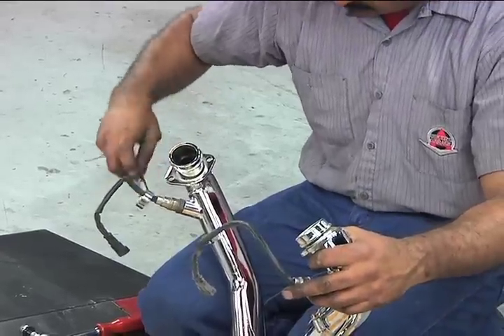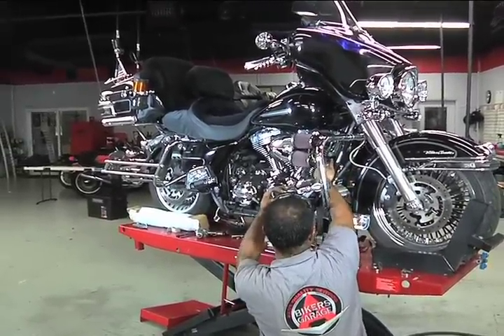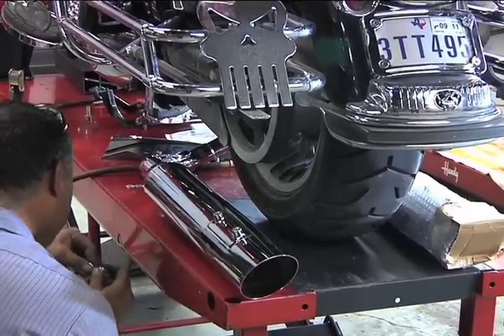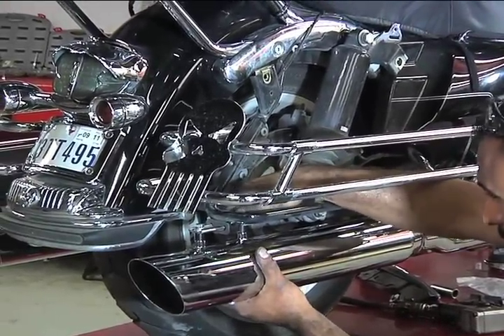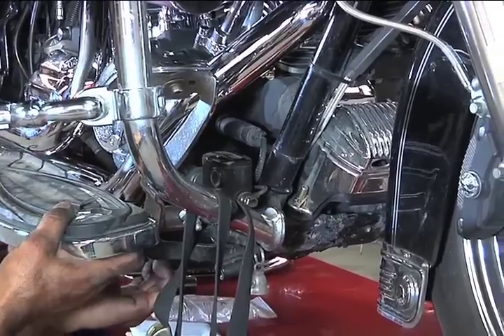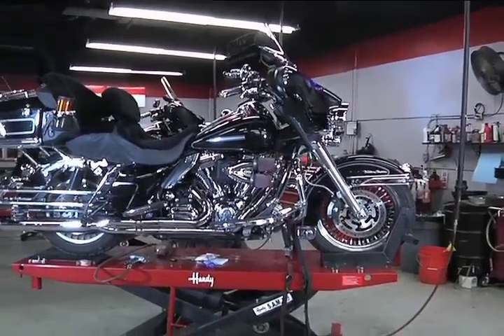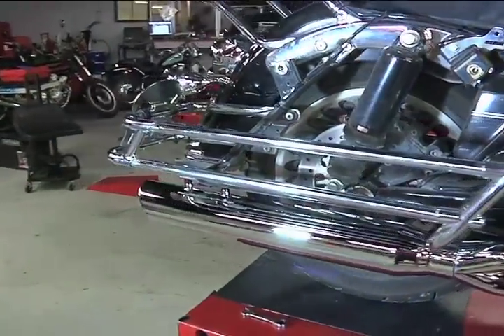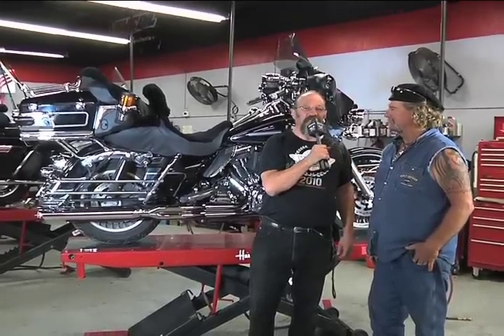PART2: Installing the D&D 2 into 1 Boss Cat Performance Pipe on the Harley FLHTC part 2.mov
PART 2: Bob Kay of Biker Pros instructs you on installing a D&D Performance Exhaust ( Boss Cat Pipe on a Harley-Davidson Bagger ( FLHTC). How easy is it to do? A few hand tools and a lunch hour and you are good to go!